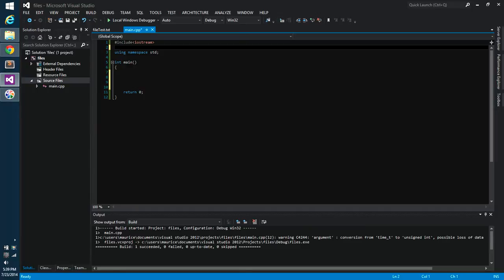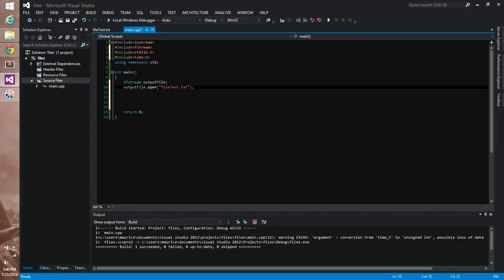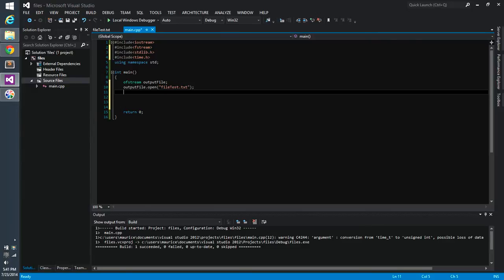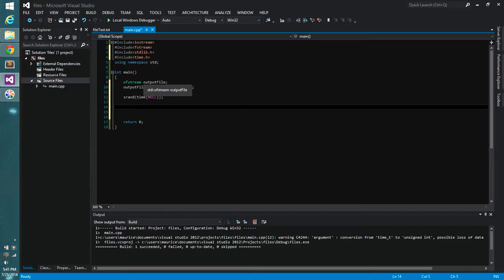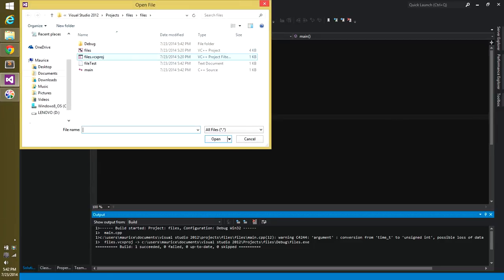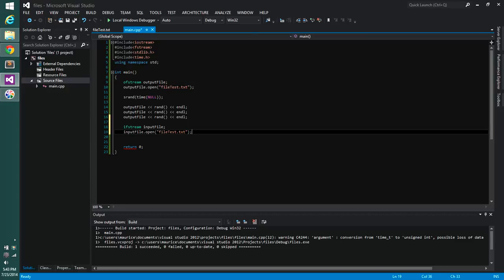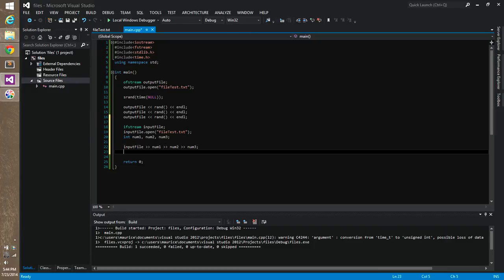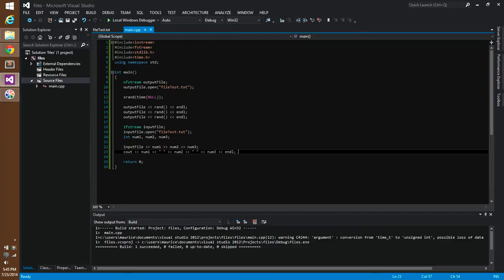C++ #3, reading and writing to files and random numbers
I introduce the basics of how to read from and write to files in c++. I also show how to using srand the random number generator.